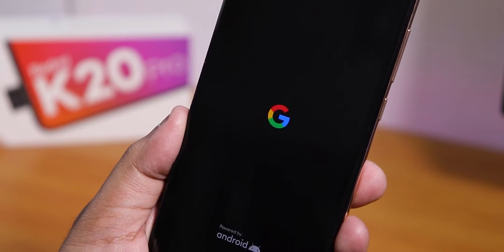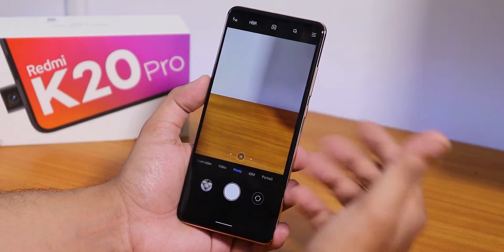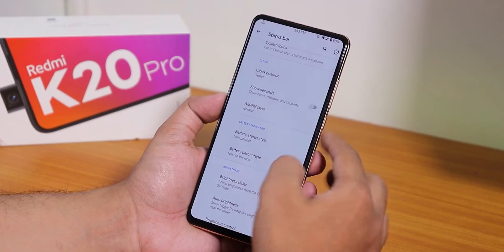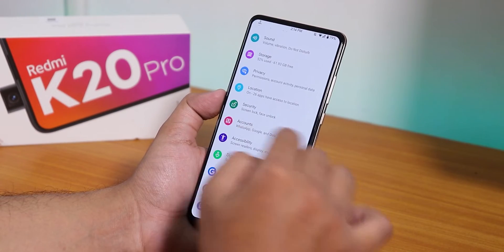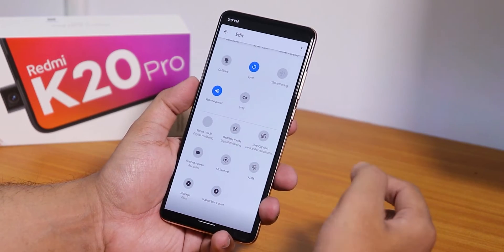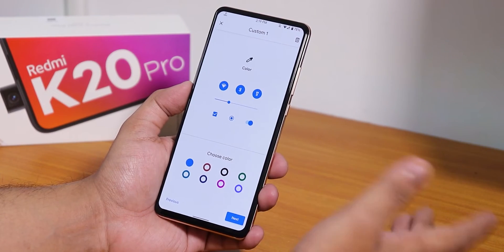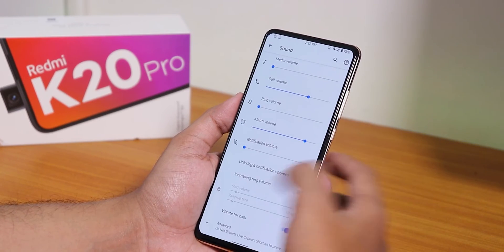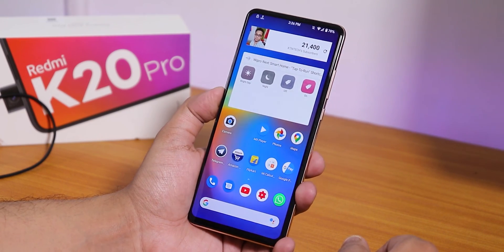PixelExperience Plus On Redmi K20 Pro! What an Experience! 😍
Timestamps:
Build Info: 00:17
System: 00:35 ; 03:04
Flashing: 00:57
Stock Cam: 02:00
Stock Launcher: 02:36
Banking Apps: 02:58
Screenshot: 05:55
Face Unlock: 06:20
FOD: 07:22
Screen Off FOD: 10:10
Screenrecord: 08:01
Bug: 11:04 ; 11:48
Battery: 08:31
Display: 09:02
Sound: 11:18
Caller UI: 11:25
Benchmarks: 12:51
DRM info: 12:54

UPI: titash.sharma-1@okaxis